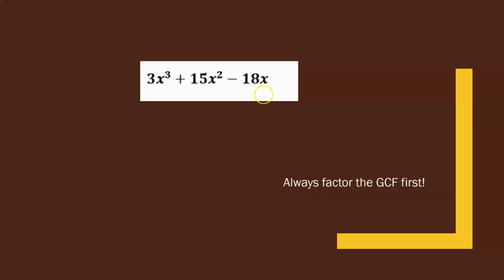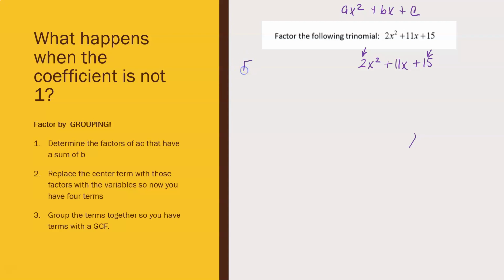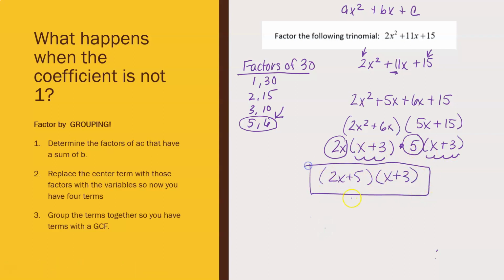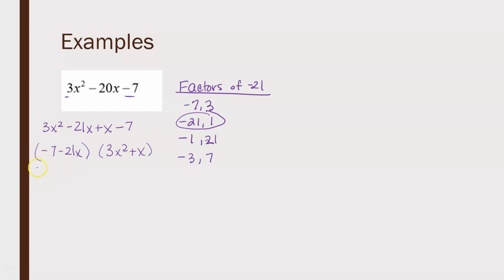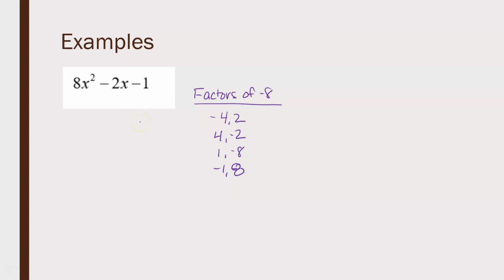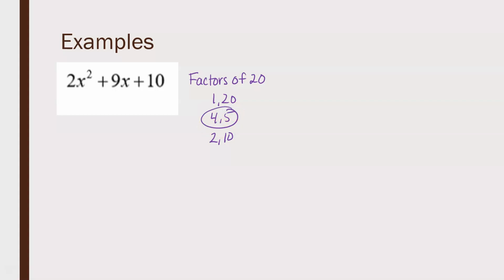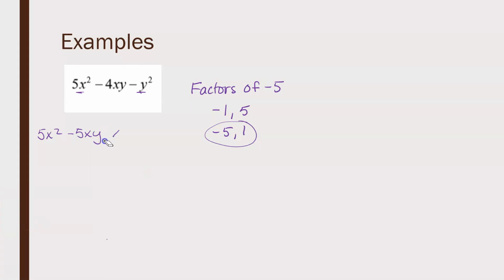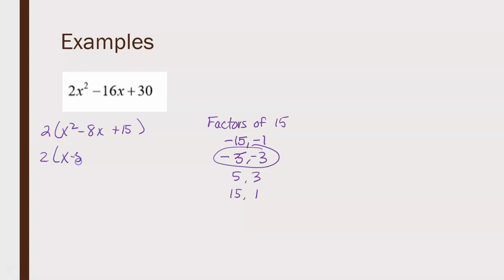7.6 Factoring trinomials without a leading coefficient of 1